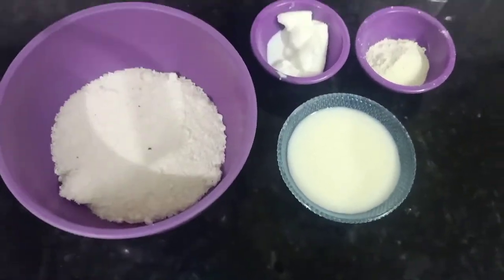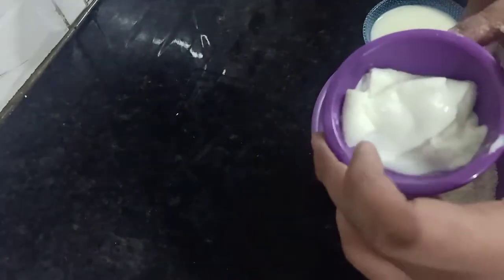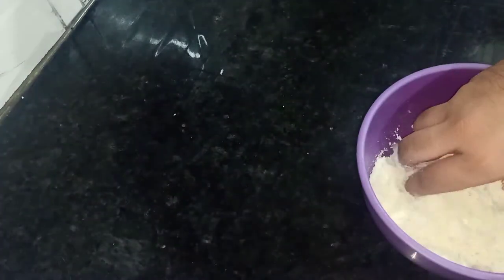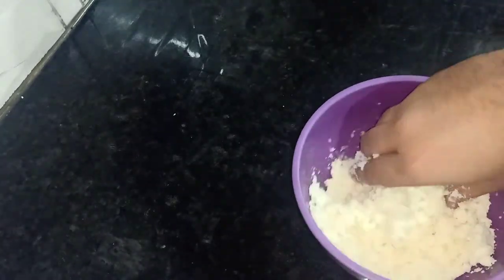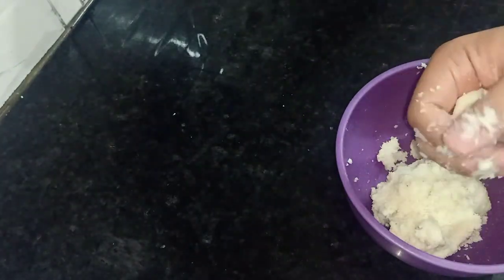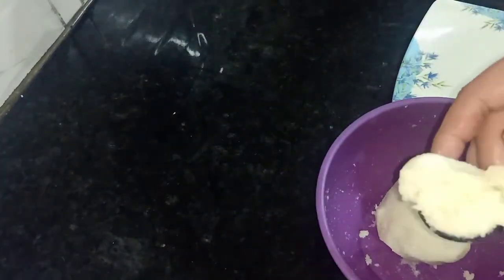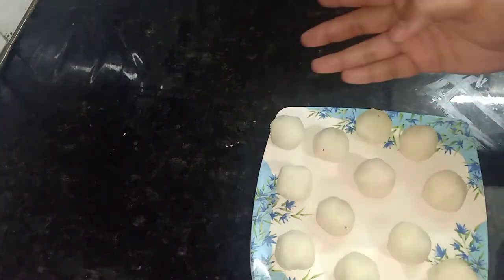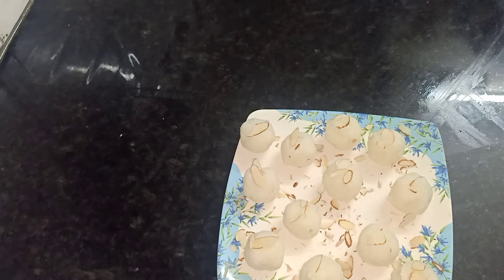How to make coconut ladoos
Hello everyone
Here is the quick and easy recipe for making coconut ladoos its a no cook recipe easy to make and can be made easily without much of time hope you all may like the recipe
A very happy diwali to all of you